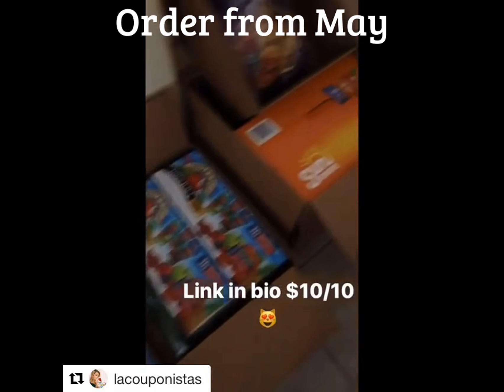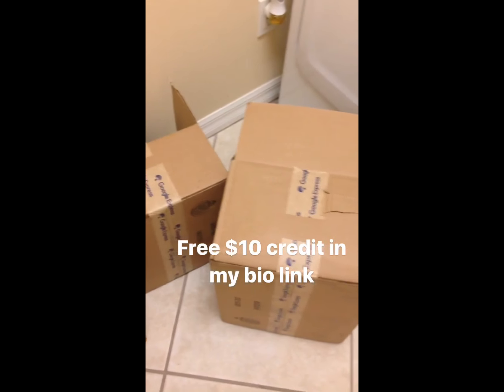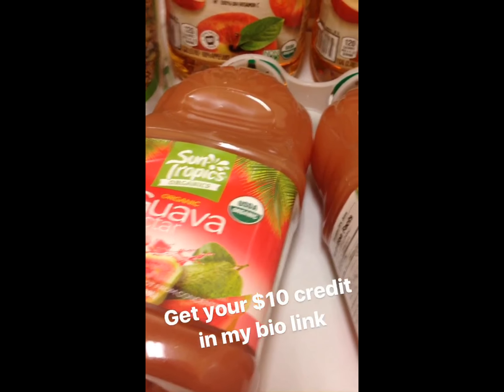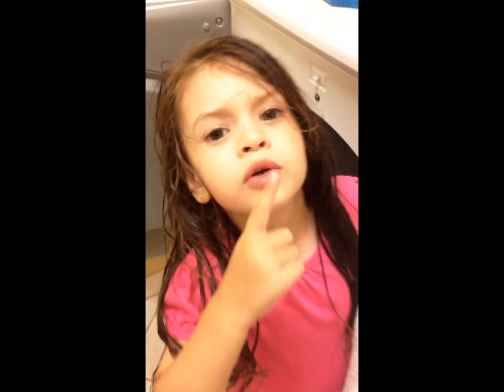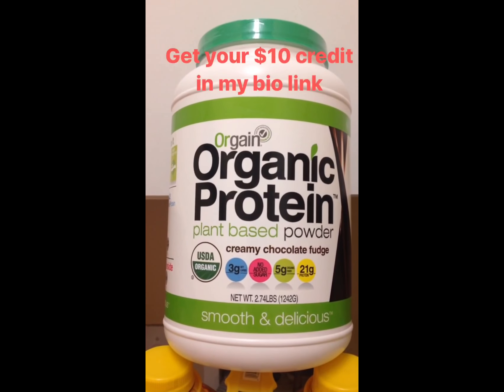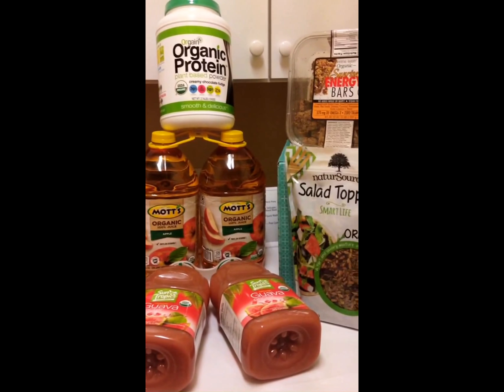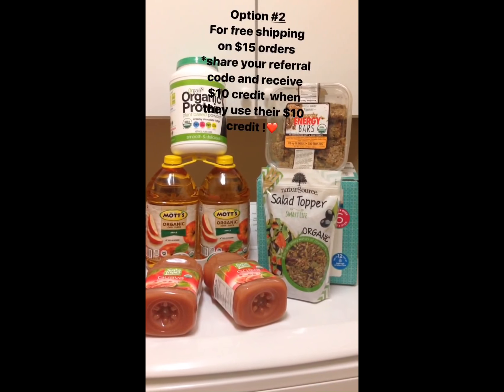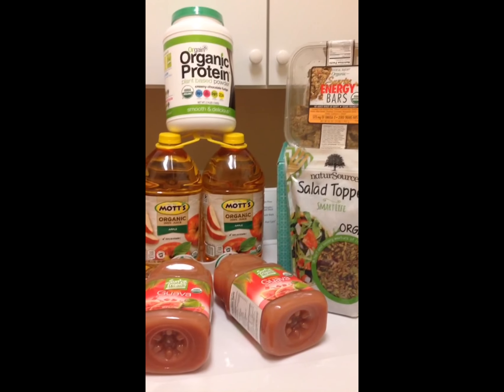FREE $10 to shop with Google Express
Hi Couponistas!
 ❤ order from dozens of stores like Costco, Target , Kohl's, Walgreens and many more.
 ⭐️You can either order using your $10 credit and just pay shipping (about $3) or